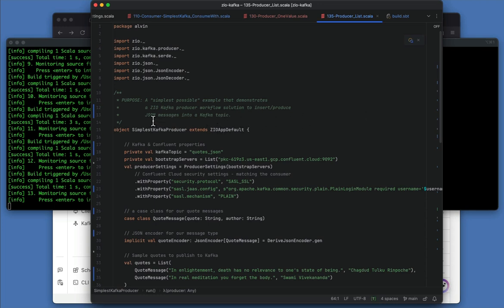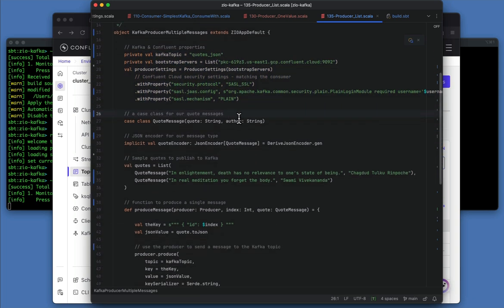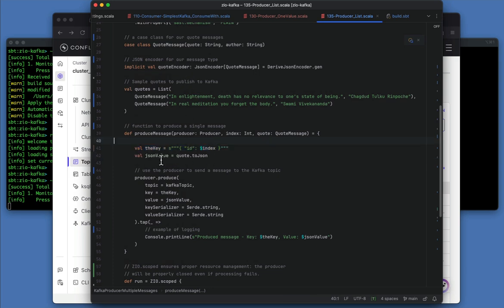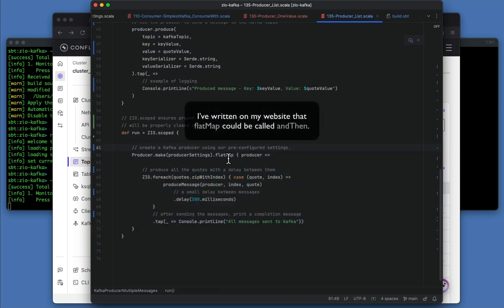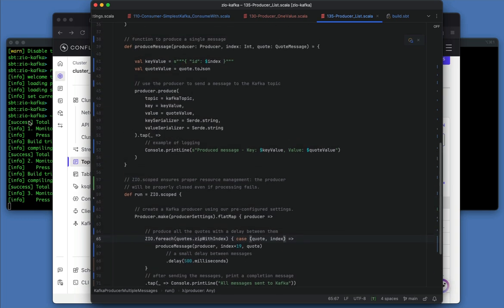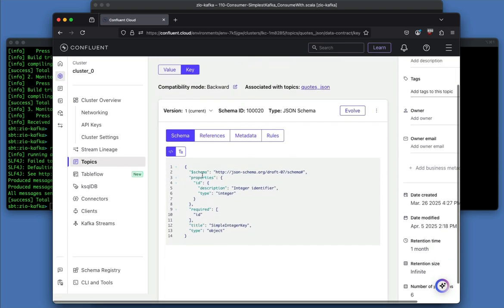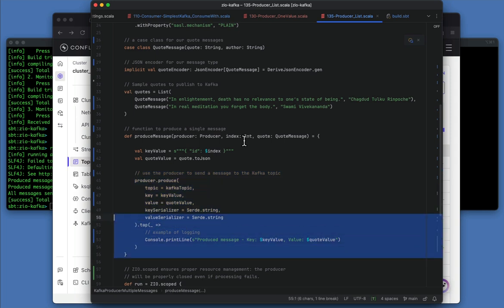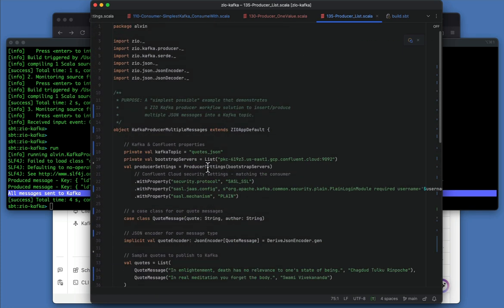13. ZIO Kafka Producer: Producing Multiple Records (ZIO Kafka)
In this lesson we’ll create a ZIO Kafka producer workflow solution to insert/produce multiple JSON messages into a Kafka topic. To do this we’ll create a List of quotes and then insert them using the ZIO.foreach method.